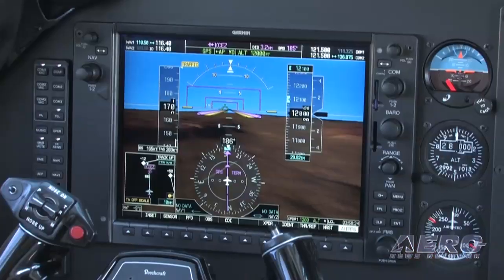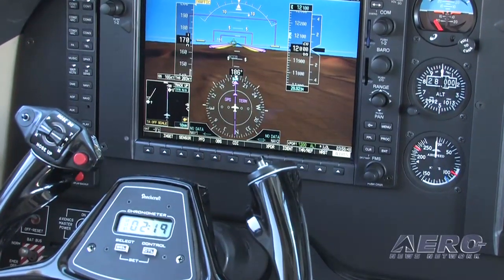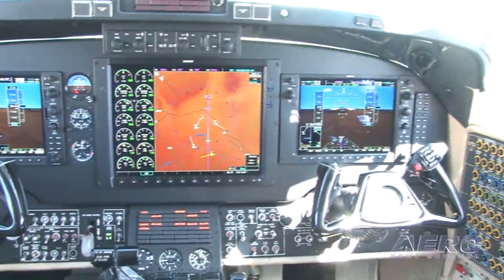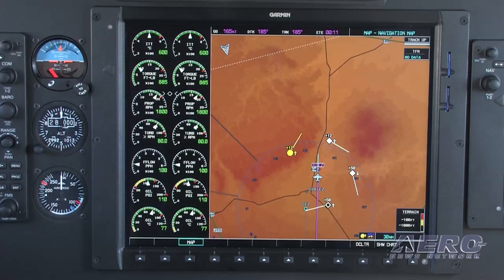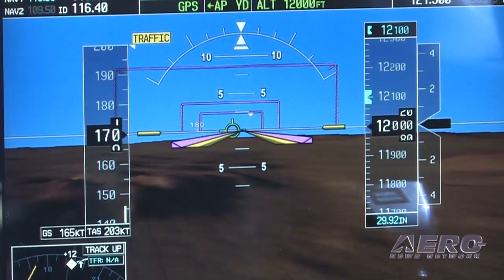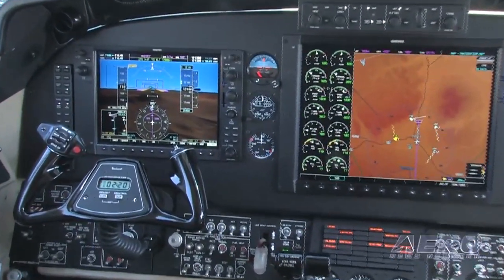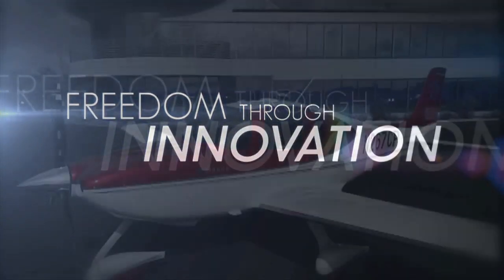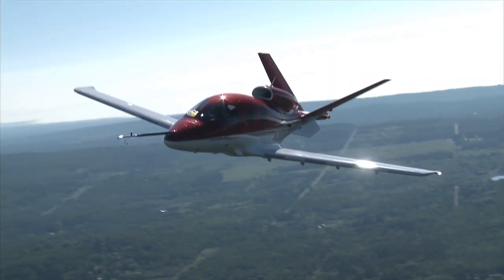Aero-TV: King Air Retrofit - Elliot Aviation's Garmin G1000 Upgrade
One of GA's Favorite Turbo-Props Is Ready For A Glass Panel Makeover

The Garmin G1000 Retrofit for the King Air is adding a whole new world of utility and capability to an elder series of airplanes that are still regarded as some of the most versatile turbo-props in the business. Taking these elder airplanes and giving them the G1000 treatment will not only extend their useful lives but make them far safer and more capable aircraft than their original designers could have conceived of.

Elliott Aviation has been a leader in G1000 retrofits for the highly regarded King Air dynasty... and they are already performing these upgrades for the C90, B200/200 series with the 300/350 series coming in short order. The G1000 system features a 15-inch "big picture" Multi-Function Display (MFD), with a 10-inch Primary Flight Display (PFD) on each side. These monitors offer high-resolution XGA (1024 x768 pixel) color screens with wide viewing angles, advanced back-lighting, and crystal-sharp readability, even in bright sunlight.

The center MFD is used for engine and fuel systems monitoring, and also provides a detailed moving-map displaying the aircraft's position in relation to ground features, chart data, navaids, flight plan routings, and more. The map display is designed to allow pilots to add or delete overlays such as graphical weather, lightning, traffic, terrain and other avoidance system advisories in order to customize the map view at any given phase of the flight.

The pilot and co-pilot PFDs incorporate aircraft attitude, airspeed, climb rate, altimeter and horizontal course/heading information - as well as Flight Director command bar cues and mode information when combined with Garmin's GFC 700 automatic flight control system.